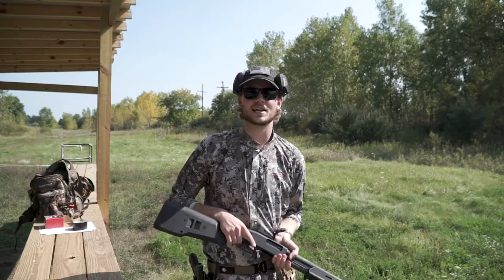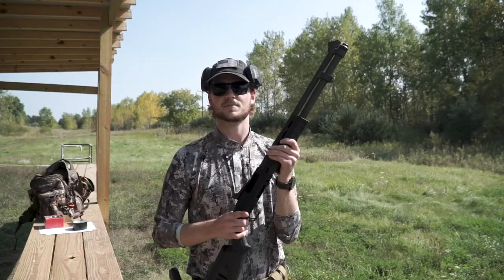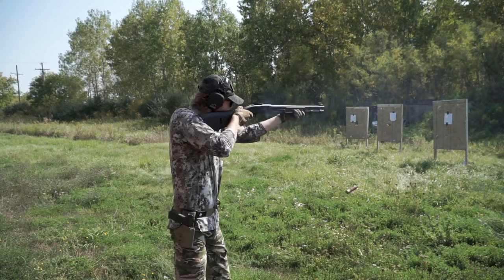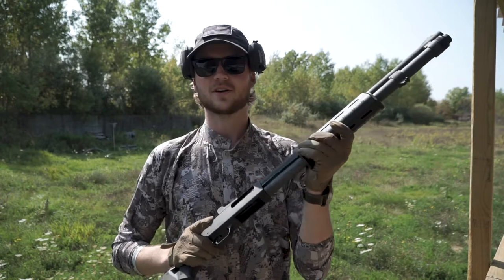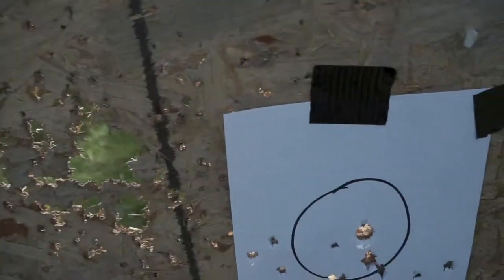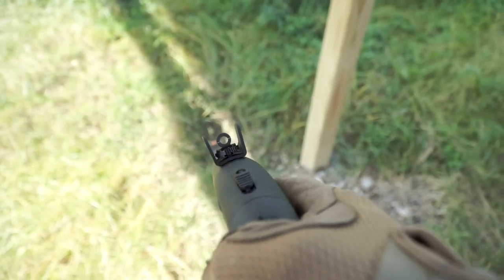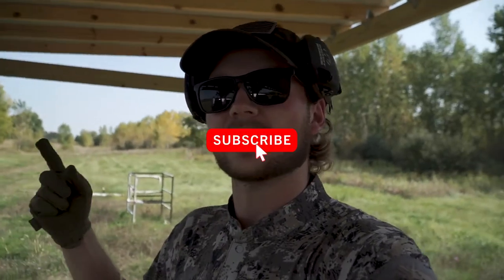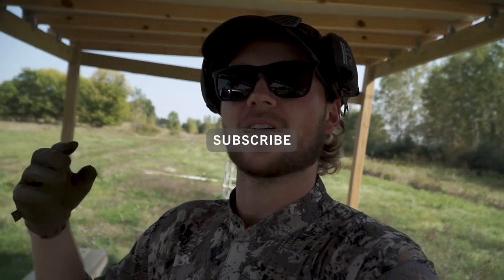A Modern Day Trench Gun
A quick overview and shooting of the Mossberg 590A1 Magpul Edition 12 gauge shotgun. This thing is made like a tank and shoots fast and smooth. This is definitely a blunderbuss you can rely on!

Camera Gear:

Camera I use
Camera Lens
GoPro Hero 8
Best GoPro mouth mount

Land Rover Gear:

Traction Boards
Coil Suspension

This list will be updated constantly.